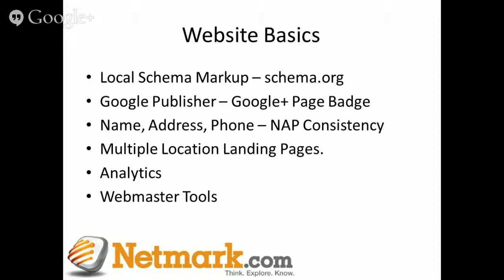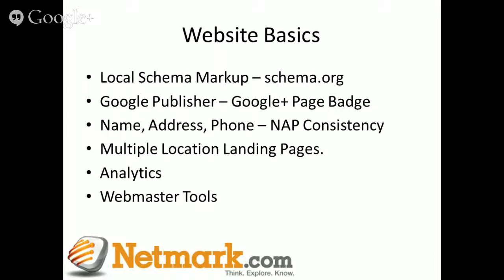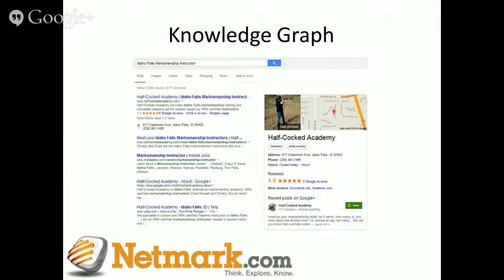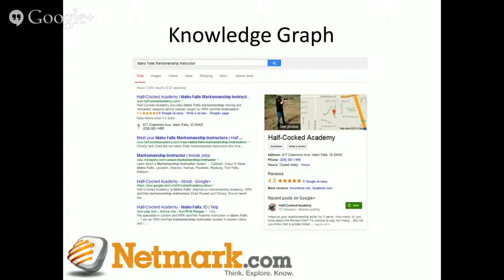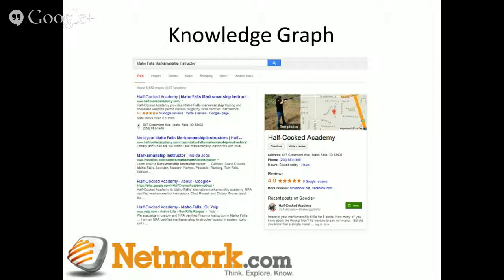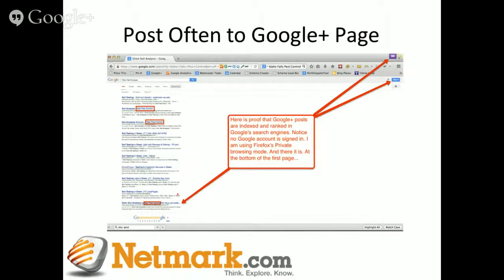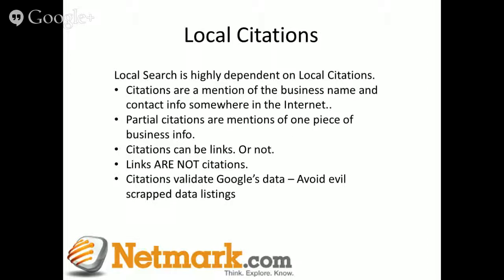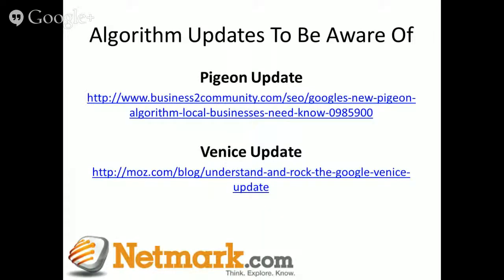Local SEO Basics by Chad Russell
Netmark.com Wednesday Training Meeting - 8/27/14